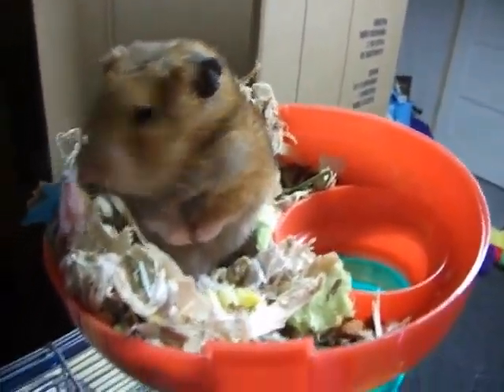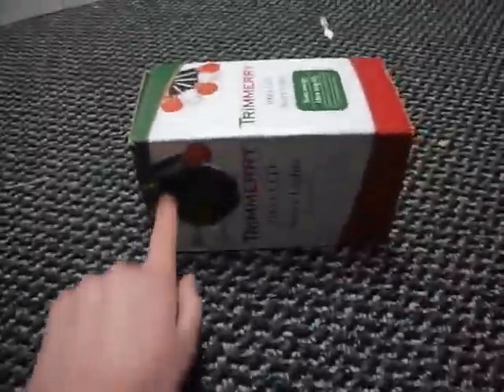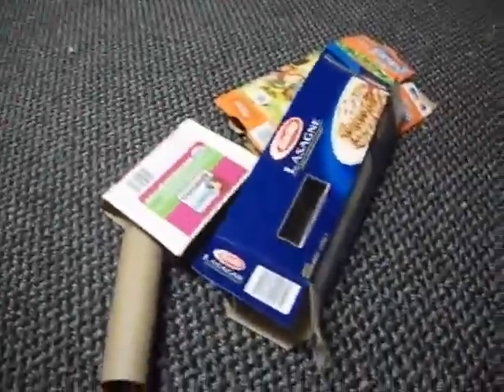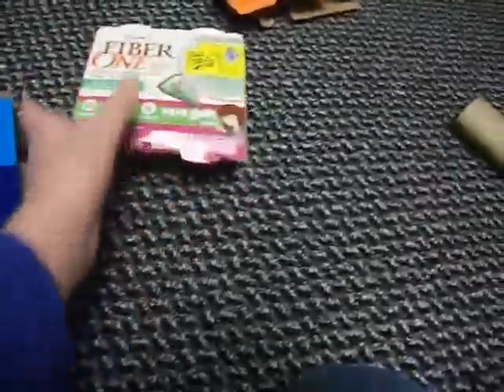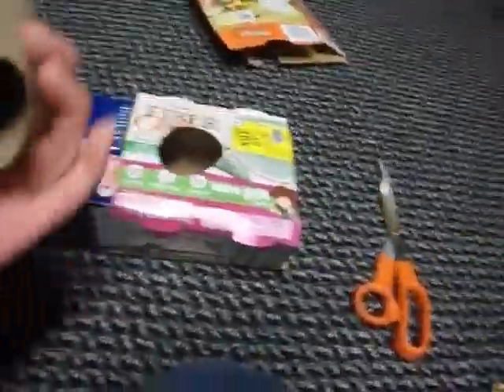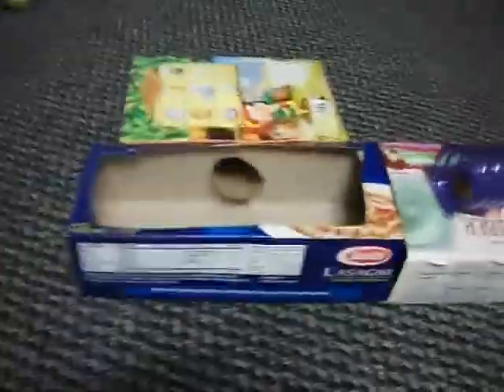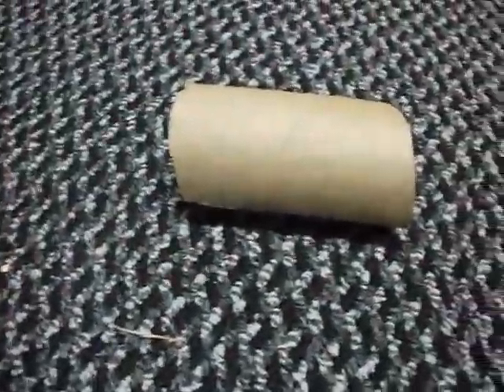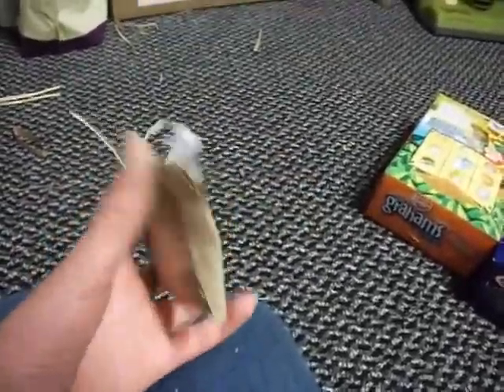Small Pet Toys (Bee5Productions) :)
Today's topic was: Small Pet Toys! I decided to show you easy homemade toys that are cute and easy to make! :) Rate and comment too!